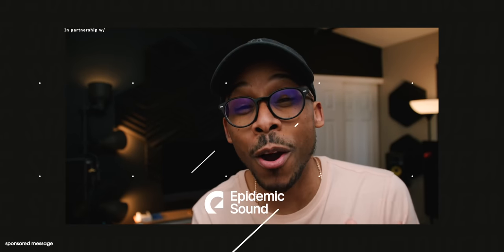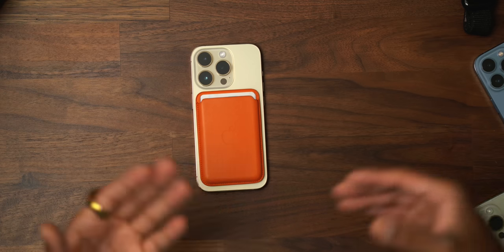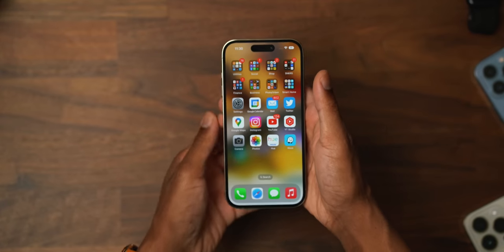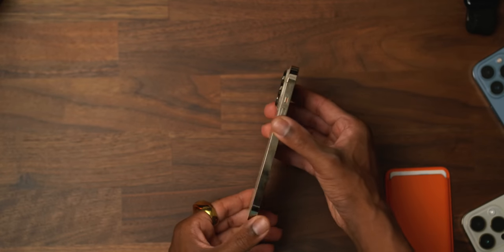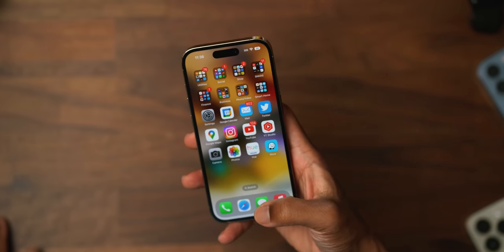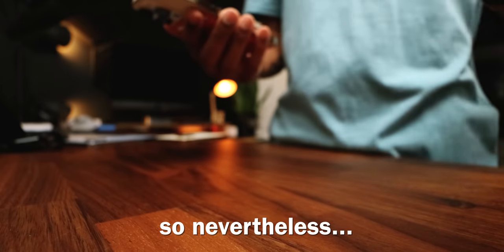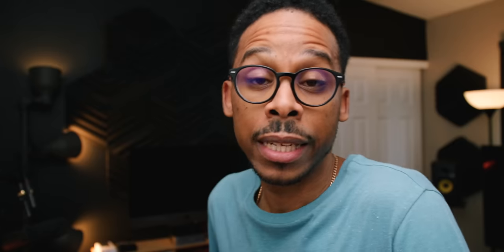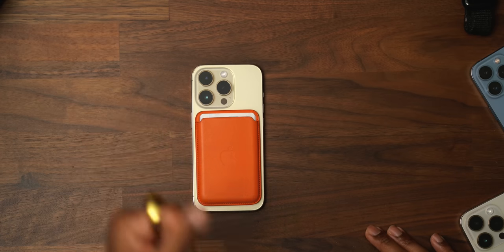CHANGE OF MIND!? iPhone 14 Pro Review One Week Later BRUTALLY HONEST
iPhone 14 pro Review One Week Later BRUTALLY HONEST...this one thing about the iPhone 14 Pro may have changed my mind about it and here's why...this video is made in partnership w/ Epidemic Sound ( 30-Day FREE TRIAL) [ Use code: CJ50 for 50% off Annual Personal Plan ]
41mm Apple Watch⌚️
45mm Apple Watch⌚️
AirPods Pro 2
AirPods 3
MagSafe Wallet
New MacBook Pros
iPad Mini 6
Apple MagSafe Battery pack
👓 My Eyeglasses(blk)
👕 The Hoodies I wear
2nd Camera Used
2nd Lens Used
Lav MIC Used